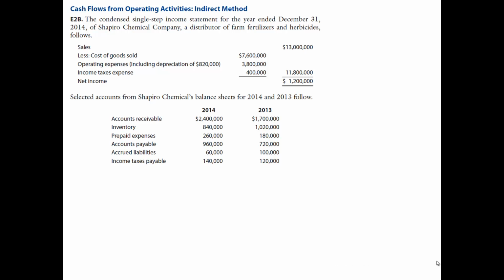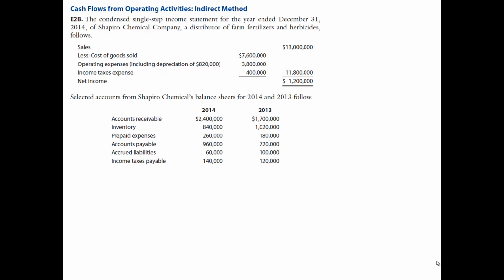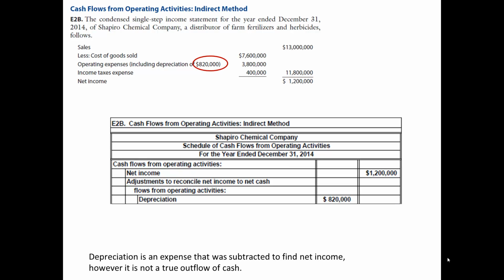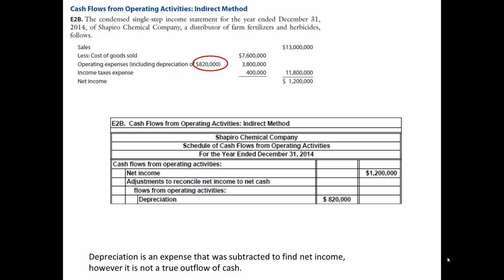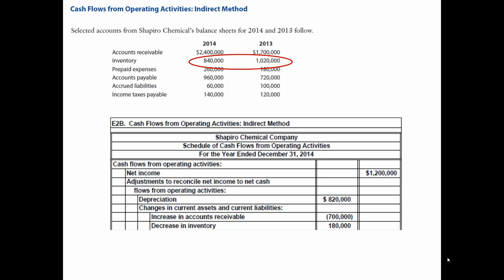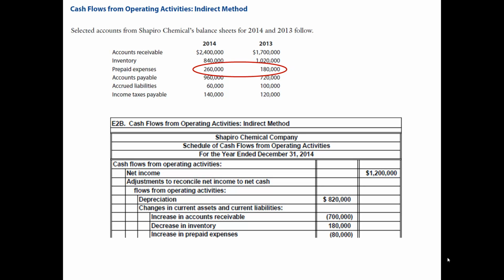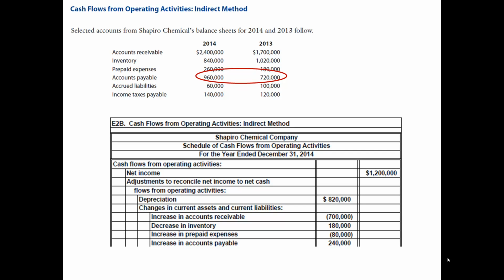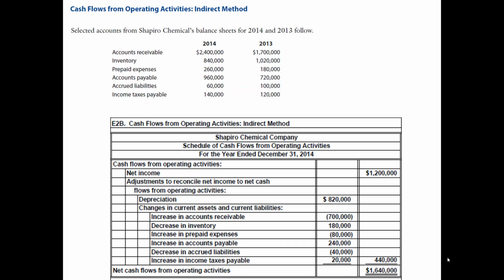Ch. 15 E2B